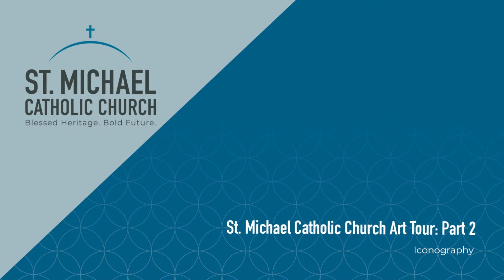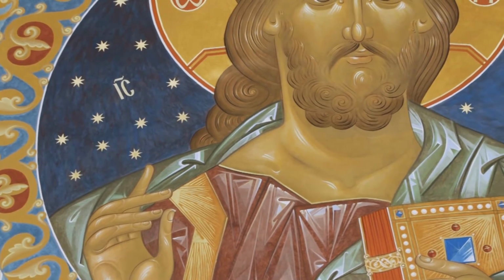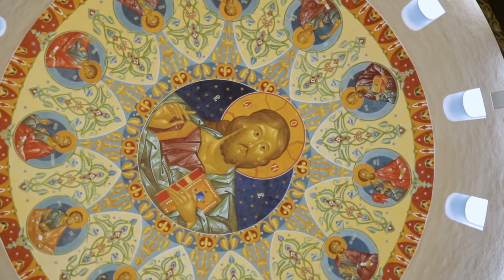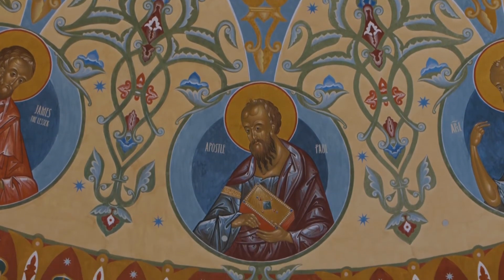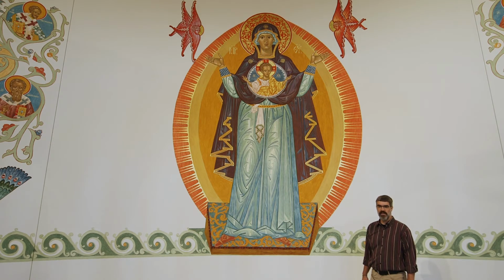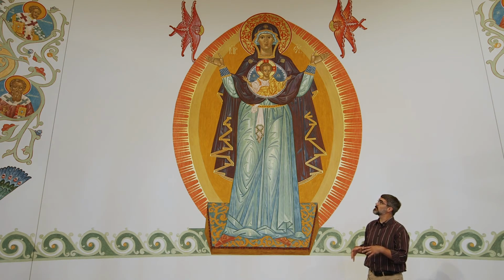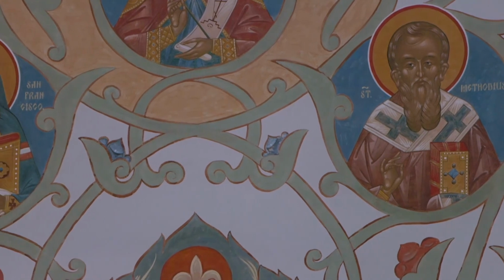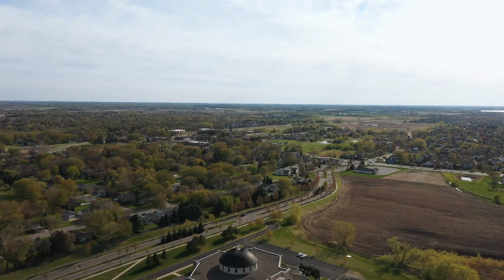The Art of St. Michael, Part 2: Iconography (October 8, 2020)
Explore the vision and beauty of St. Michael Catholic Church in St. Michael, Minnesota. This second video explores the Russian-style iconography that truly sets St. Michael Catholic Church apart in Minnesota and the US.